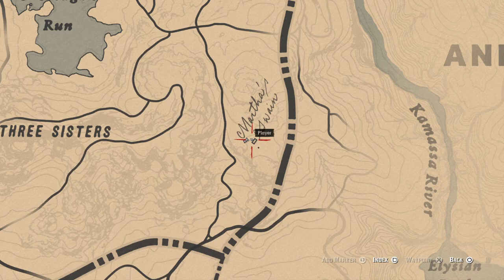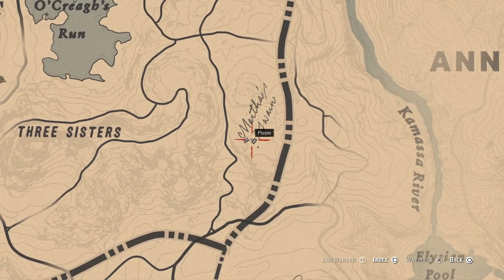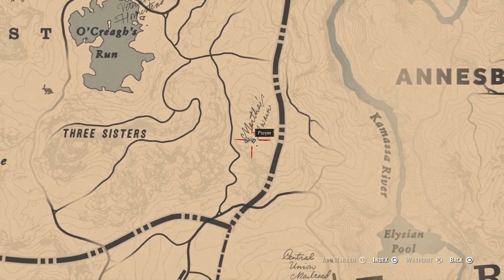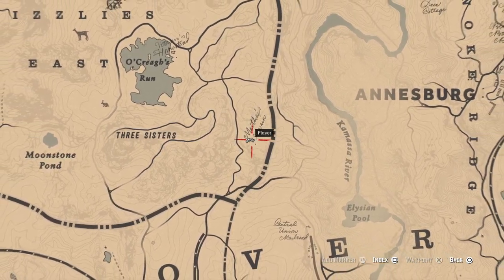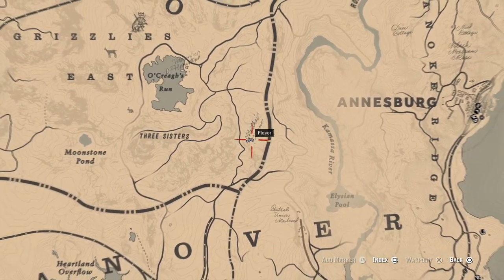Pocket Mirror Location Red Dead Redemption 2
Pocket Mirror Location For Molly Task